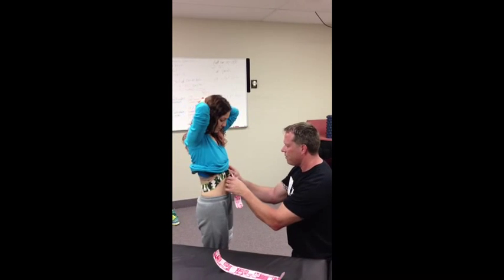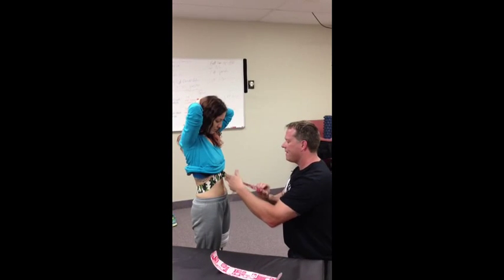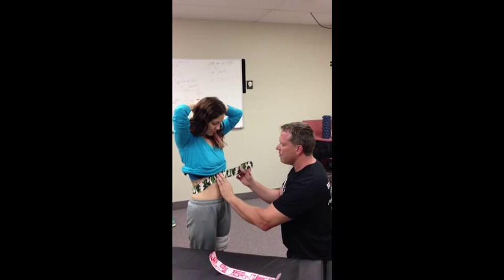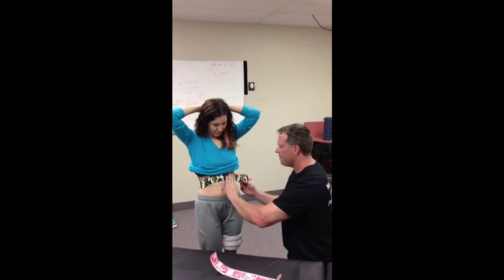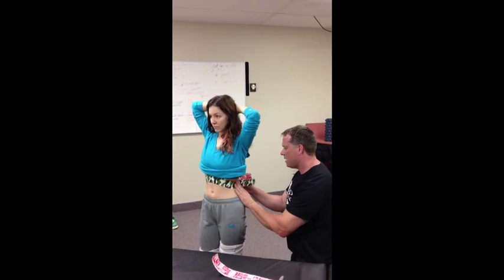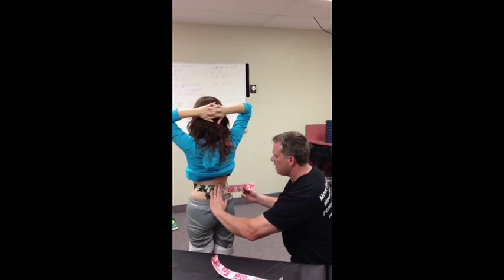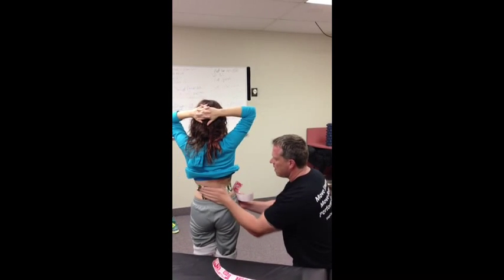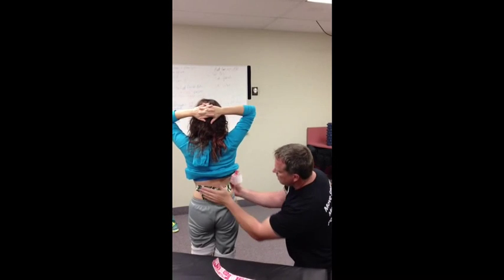Taping the Diaphragm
Rocktape kinesiology tape on the diaphragm for proprioceptive training on breathing mechanics and ribcage expansion. 360 breathing.